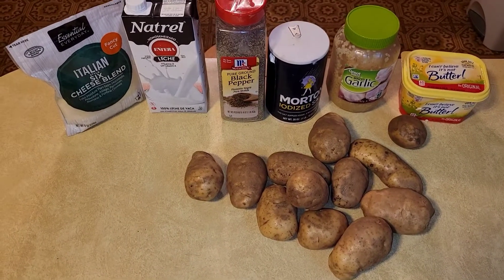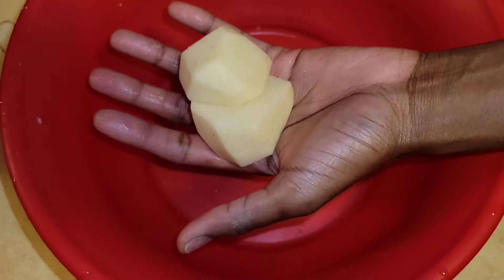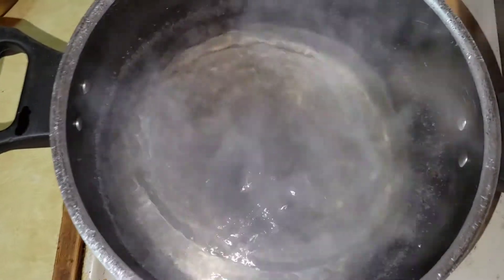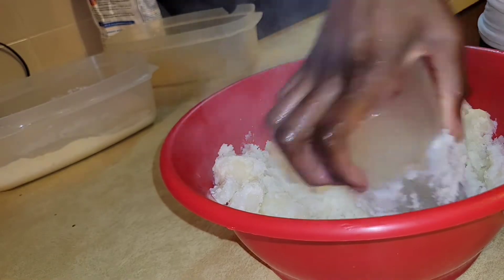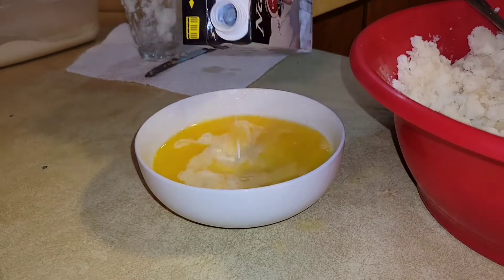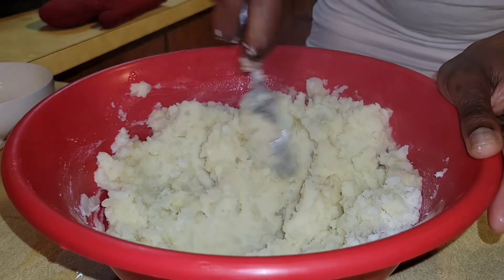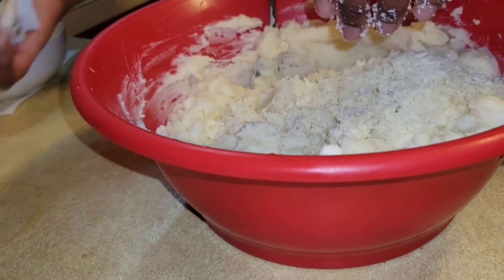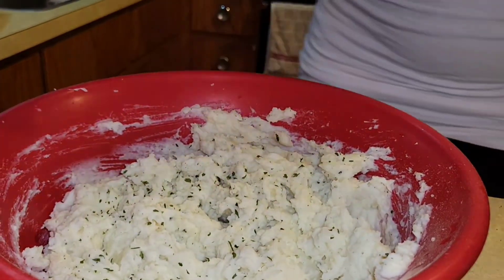Cheesy Garlic Mashed Potatoes | Choonks Kitchen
Please don't tell me for the lack of utensils, I'm at my brother's house for the weekend, and well, he's no chef

Today's dish is cheesy garlic mashed potatoes

The ingredients for this dish are:

Potatoes
Butter
Whole Milk
Salt
Black Pepper
Cheese (I used an italian six blend)